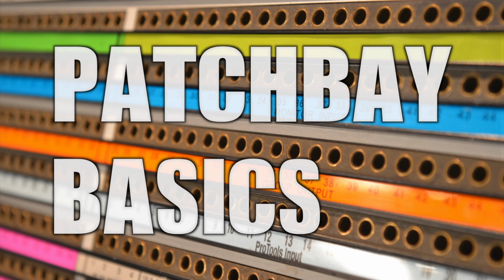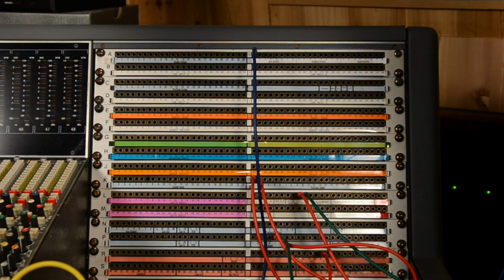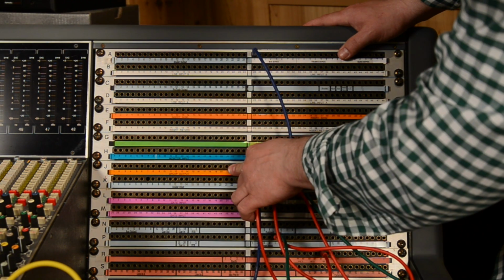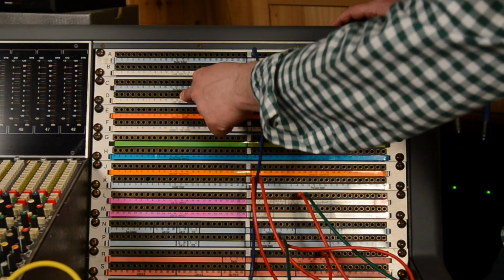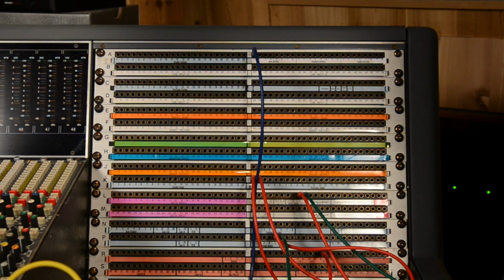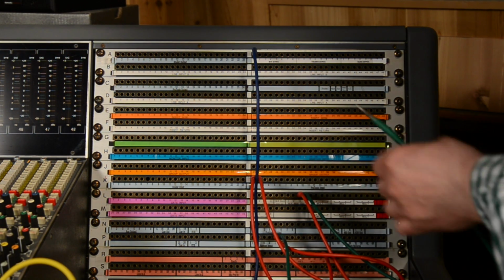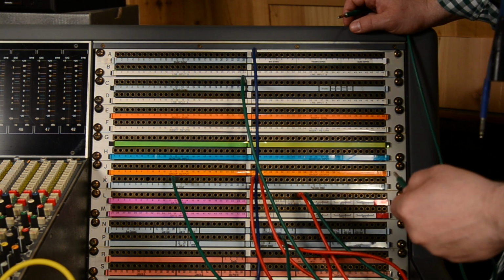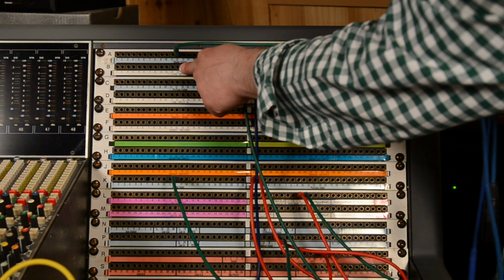How to Use a Patch Bay: The Basics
In this video we cover the basics of using a patch bay in a recording situation and a mixing situation. Dan Dietrich (Andrew Bird,Neko Case) Head engineer at Wall to Wall Recording in Chicago walks us through several basic guidelines when using the patch bay.